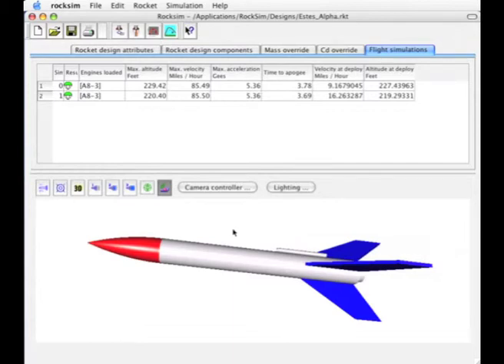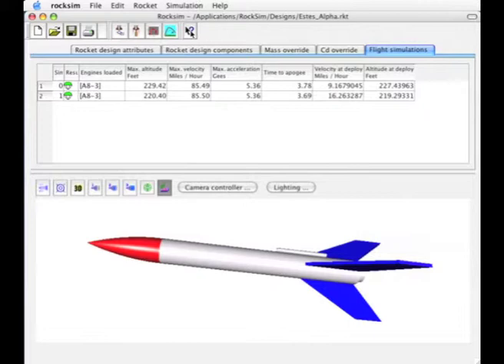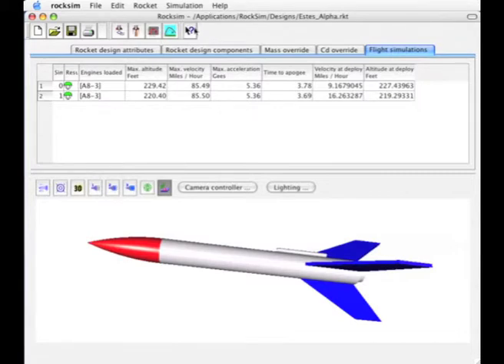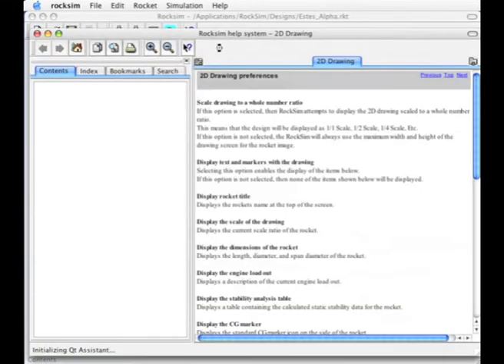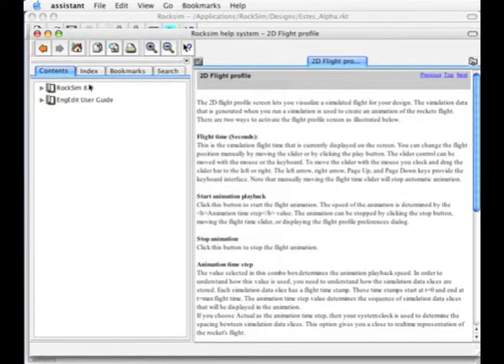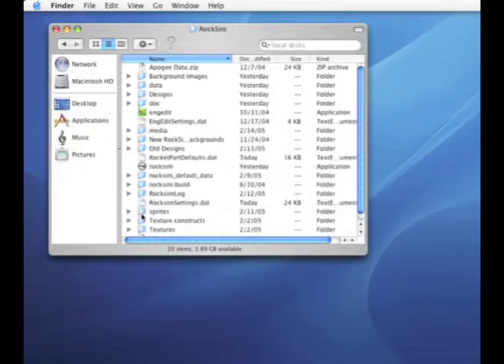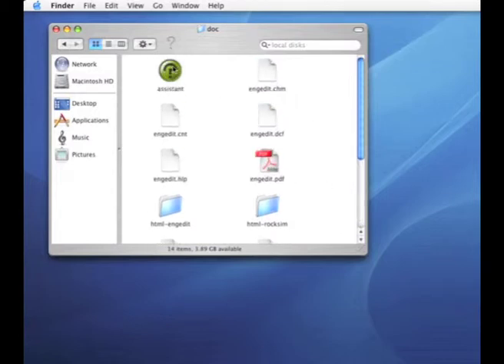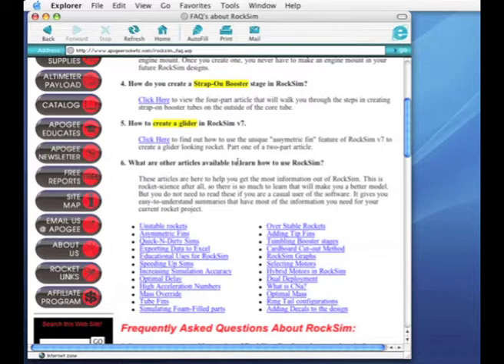RockSim Software Tutorial - 19 - RockSim Help System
- Navigating the RockSim help system